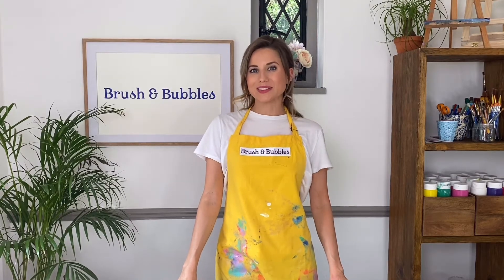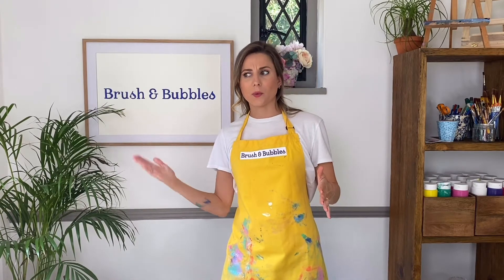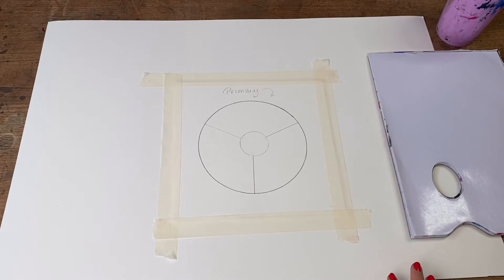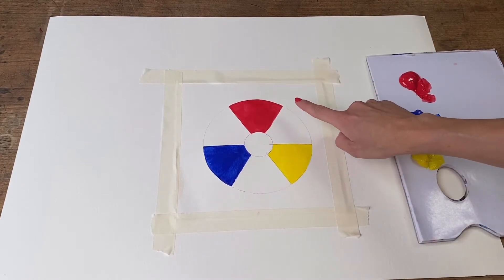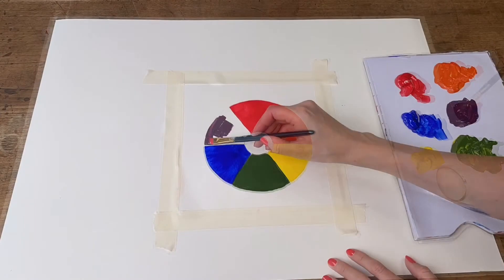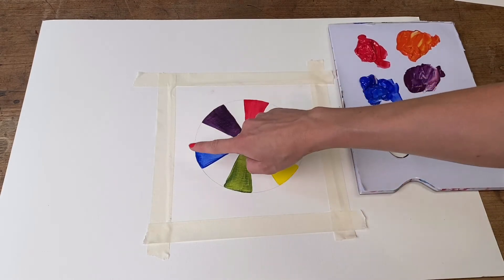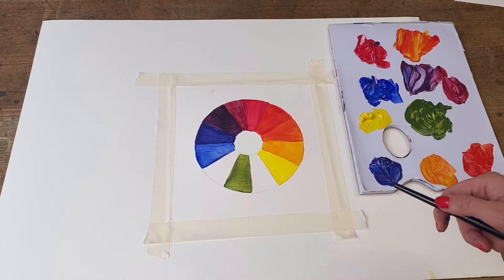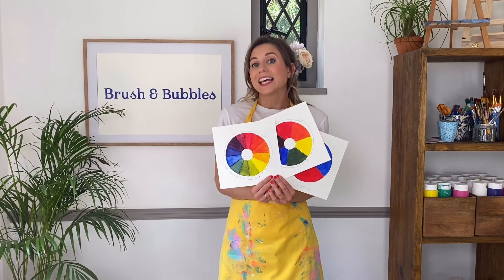Super Easy Colour Wheel | Beginner-Friendly! | 5 Minutes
Super Easy Colour Wheel | Beginner-Friendly! | Brush & Bubbles

We hope you enjoy this super easy to follow tutorial of how to use the colour wheel! Hopefully it will help you to mix up and create all the colours of the rainbow! 🌈 We hope it will help you to learn more about colours and how to mix them up to create different shades, and help take your paintings to the next level. Perfect for beginners!